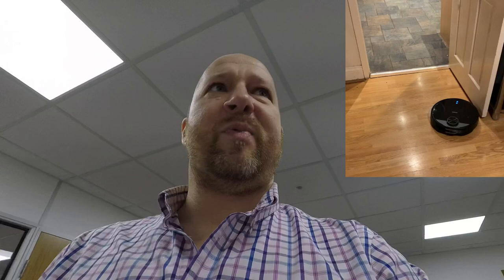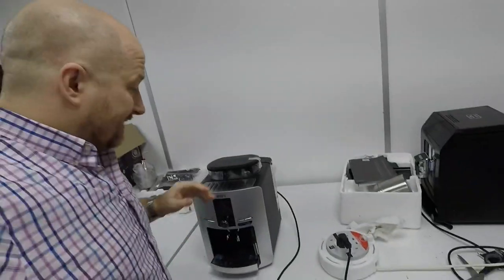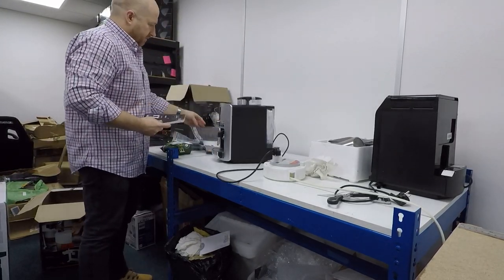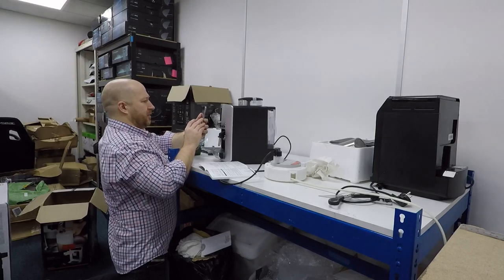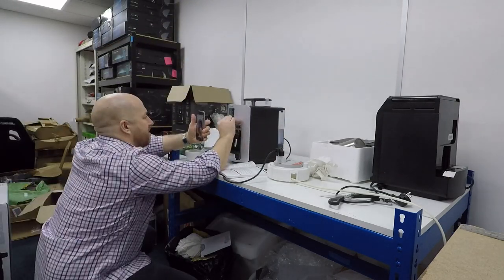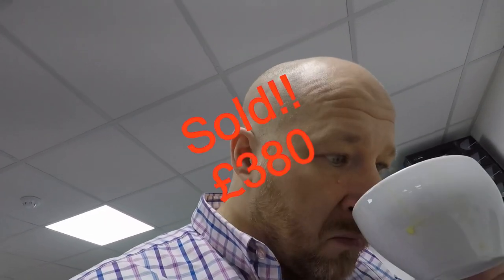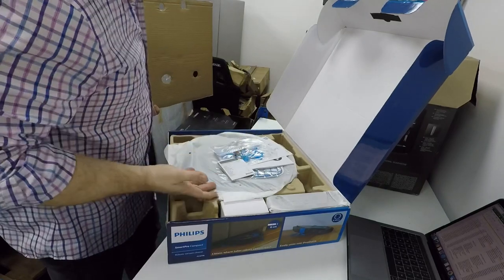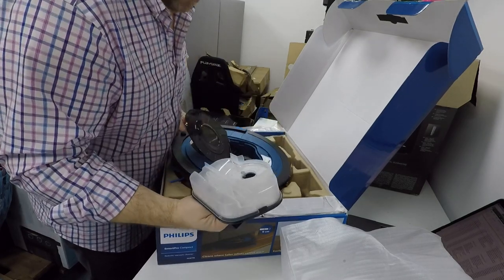Getting to work on my 4 AMAZON Return Pallets! SCRAP or PROFIT? UK 2020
Pre lockdown

They’ve arrived and it’s time for your boy Neil to get stuck in and see if he can make some money!
Nervously wondering what these boxes are going to contain, scrap or gold?

Please LIKE and Subscribe if you like what you see and if you want to know more then feel free to ask me anything in the comment below and I will answer everyone!

Here is my eBay store for anyone who cares?